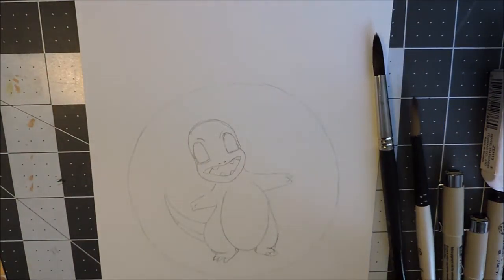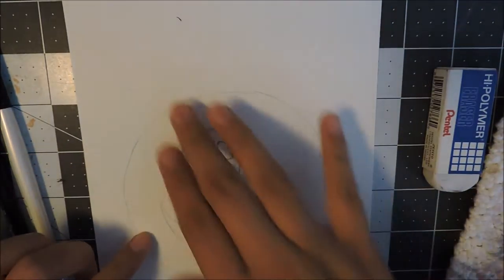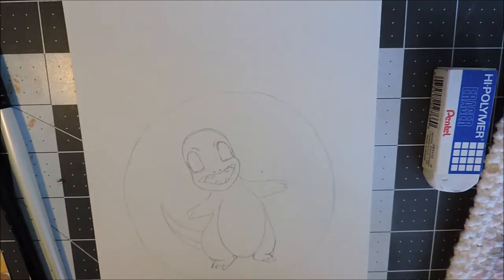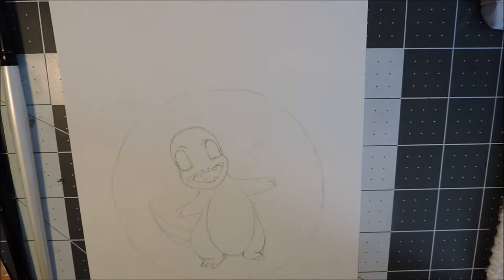Pokemon Series #2 - Charmander Speedpaint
Open Me

---Materials Used---
- prima watercolors
- winsor and newton watercolors
- micron pen size 005, 01, 03
- bee company paper
- masking tape
- pentel eraser
- size 6 and 8 round brush
---Previous Video---